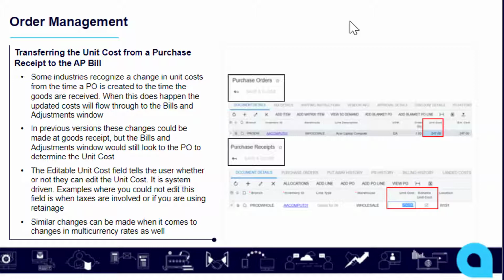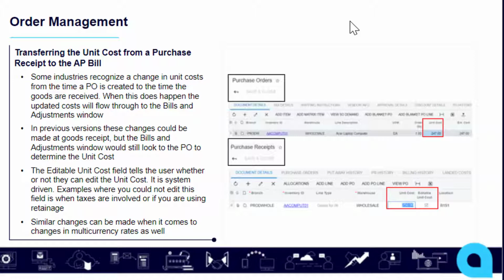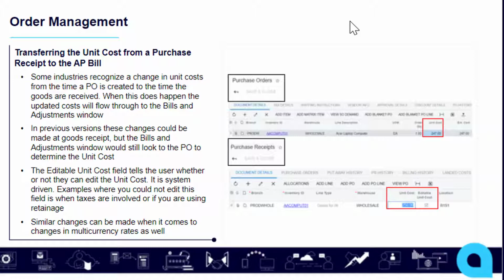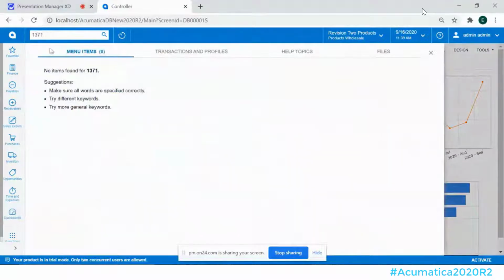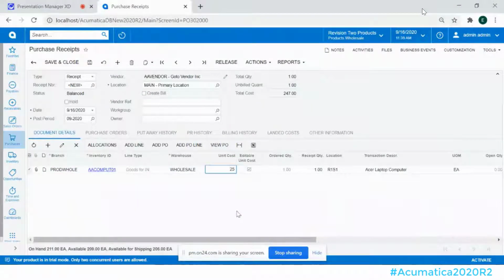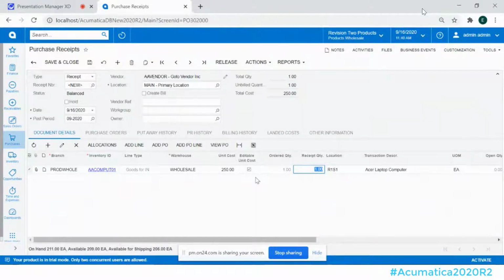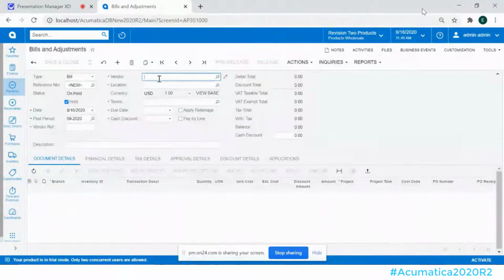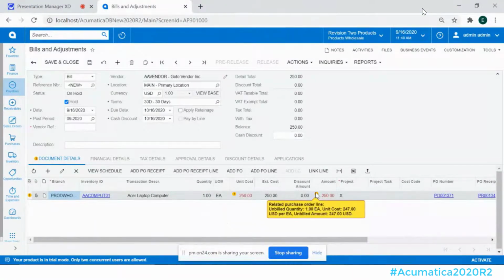Acumatica 2020 R2 Order Management Transferring Unit Costs from a Purchase Receipt to an AP Bill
Some industries recognize a change in unit costs from the time a PO is created to the time the goods are received. When this happens, the updated costs flow through the Bills and Adjustments window in Acumatica 2020 R2.
In previous Acumatica versions, these changes would be made at the receipt of goods, but the Bills and Adjustments window would still look at the PO to determine the Unit Cost.
Now, the Editable Unit Cost indicates to the user whether or not the Unit Cost can be edited. If you are using a retainage or if taxes are involved, users would not be able to edit the Unit Cost.
In Acumatica 2020R2, similar changes can be made to multicurrency rates.